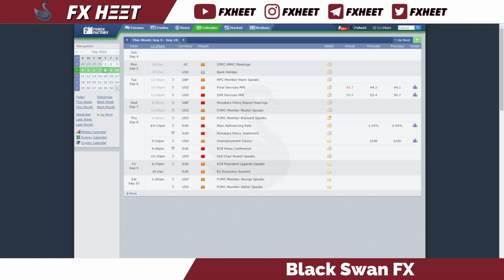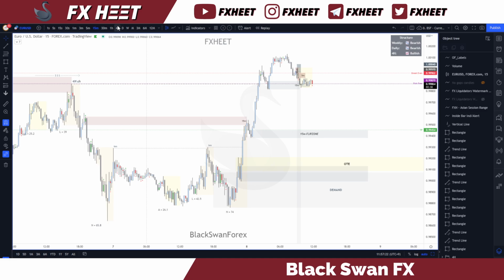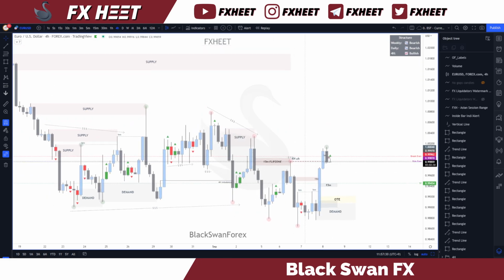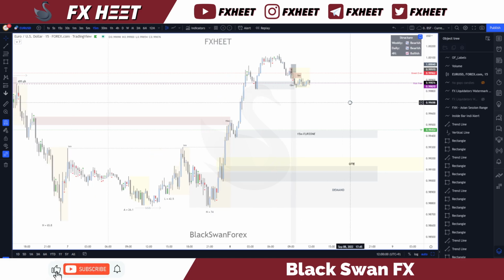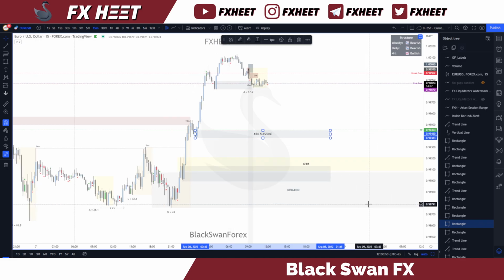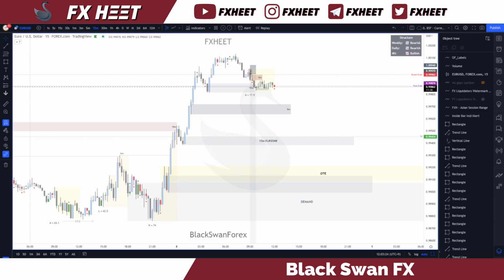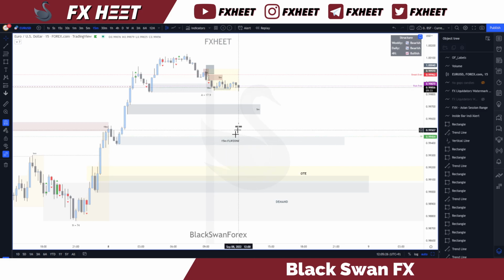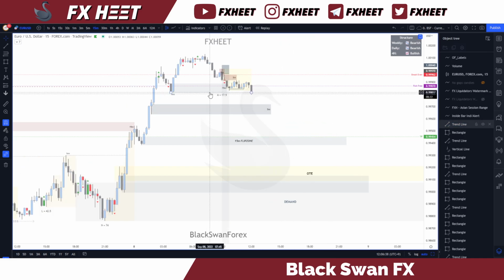Daily Market Analysis for EURUSD - September 8, 2022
Are you having difficulties finding your directional bias?  Are you missing trades?

I am a Smart Money Concepts trader and I started to do regular analysis throughout the day, I decided that I will start recording them and posting them here for you.
I primarily trade EURUSD, so I will only focus on analyzing DXY & EURUSD.
And hopefully this can help you to analyze the market more clearly.

This will ensure that you are notified and don't miss any new videos.

If you found this video interesting and would like to know more, join BlackSwanForex on our free Telegram group or Discord server.

What will you get by joining the BlackSwanForex community?
✔ Community of like-minded traders
✔ Trade ideas
✔ Wealth of knowledge from BlackSwanForex members as well as the entire community
✖ What you will not get are signals as we encourage and help traders to learn how to trade on their own

If you want to learn how to trade Smart Money check out the following educational series on BlackSwanForex Youtube.